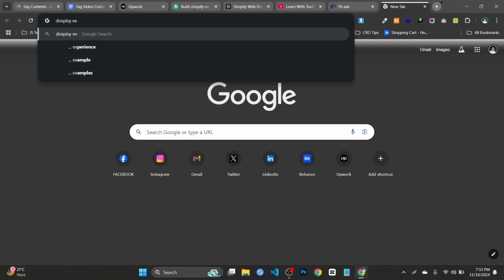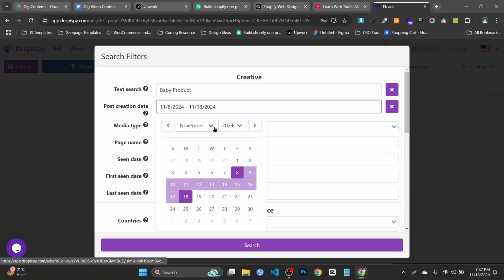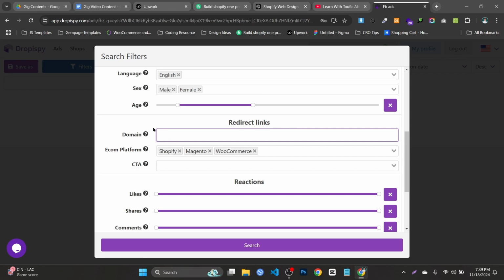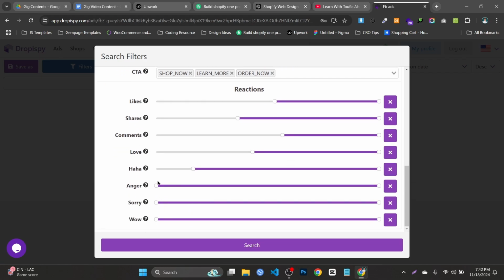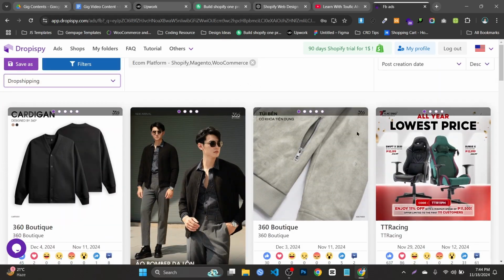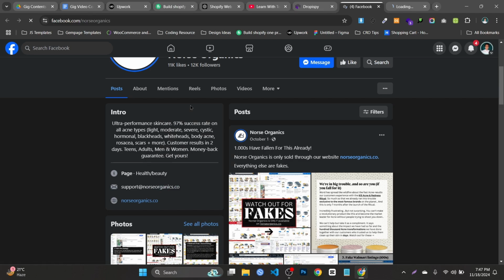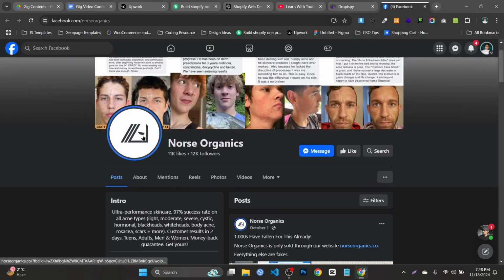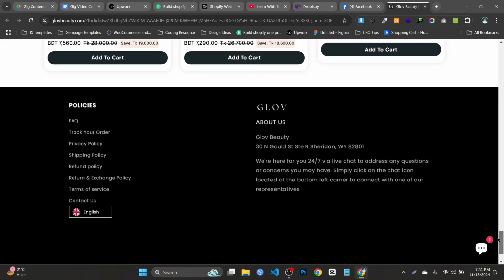How To Get The Best Tool To Find Shopify's Winning Products! | Learn With Toufic Ahmed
👉Copy this link to signup and create your workspace on Replo for free

Anti-Privacy Warning:- This content is copyrighted to "Learn with Toufic Ahmed". Legal action will be taken against those who violate the copyright of the following material presented.